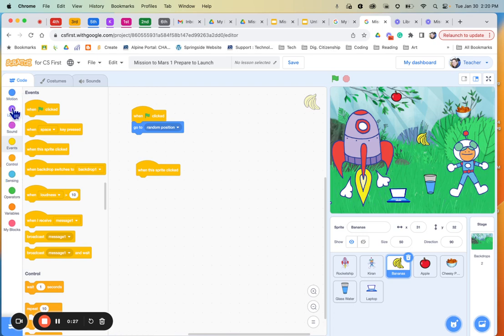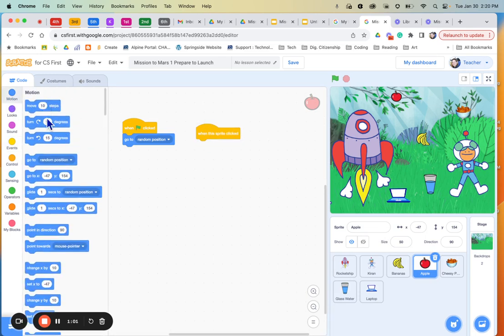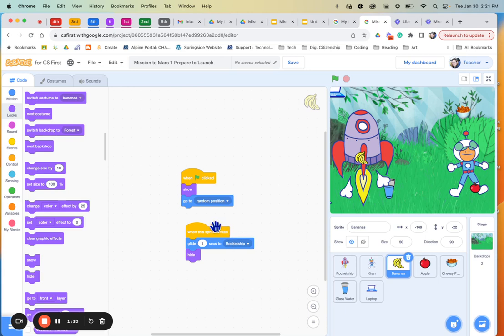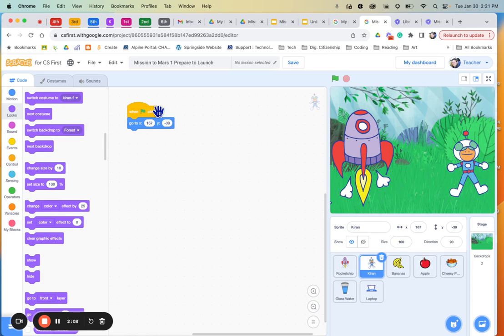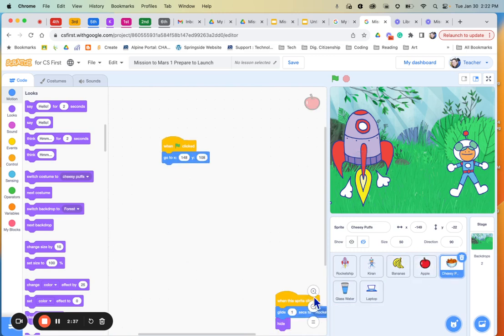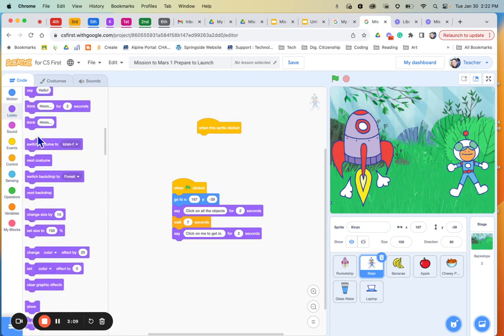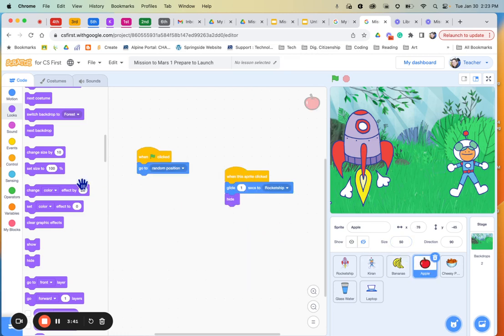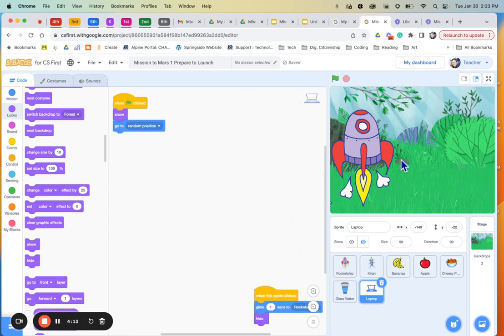1. Mission to Mars Prepare to Launch: Load the Rocket